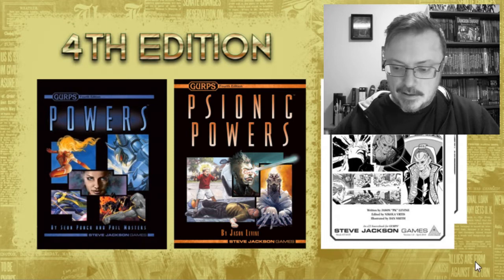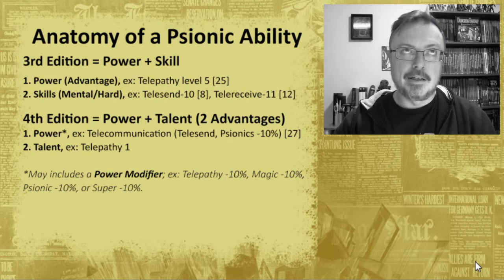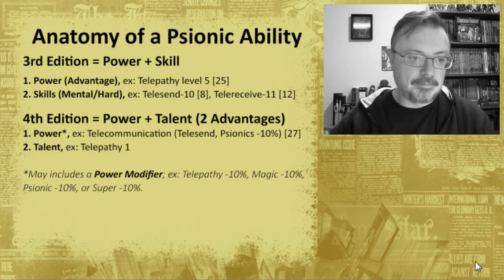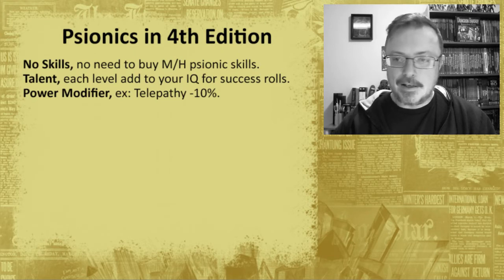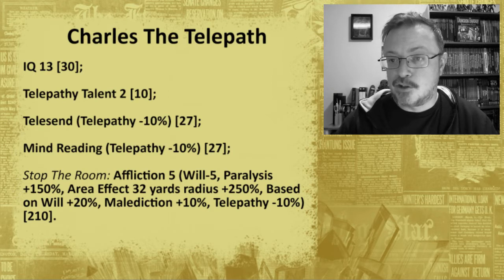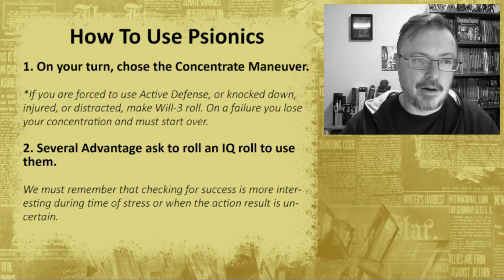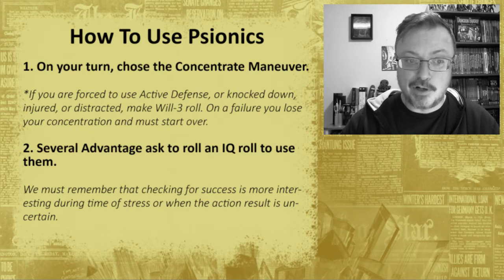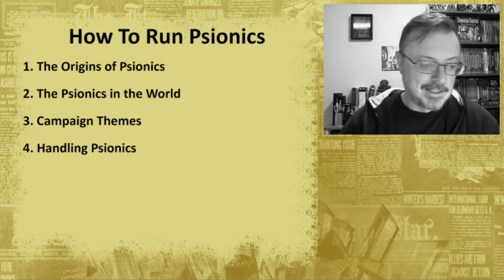GURPS Psionics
An overview of Psionics Powers, how to use them in game, how to run psionics abilities in your campaign.

Shout out to Zack March for the suggestion.